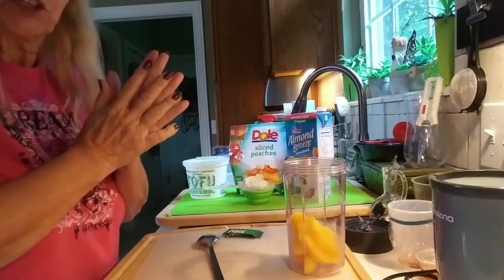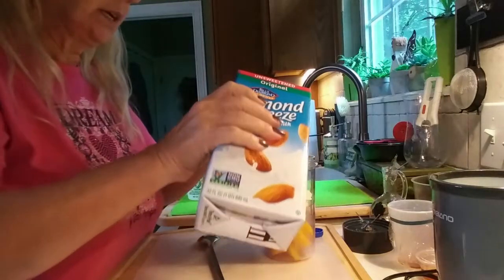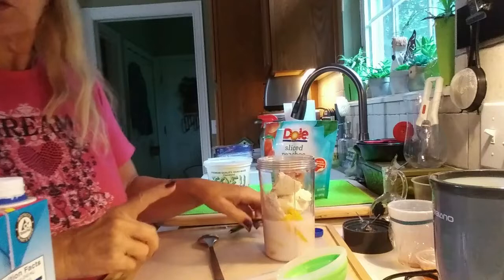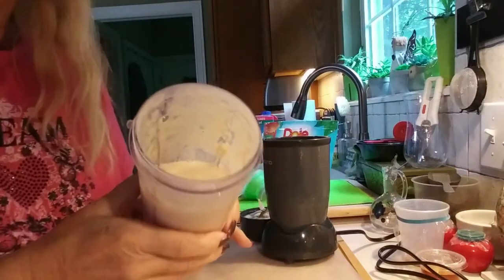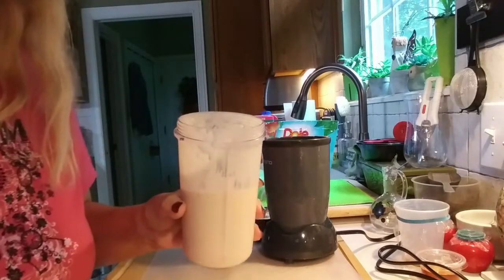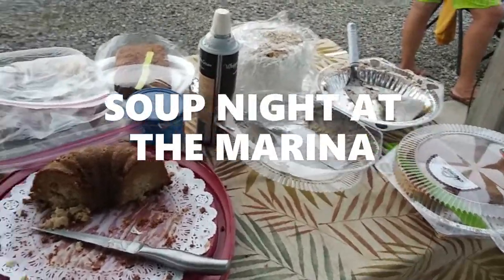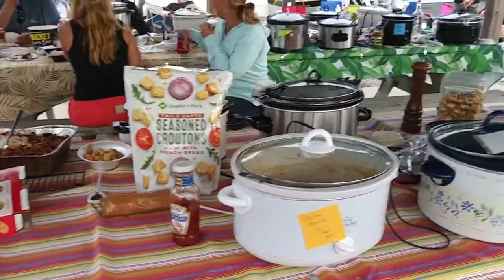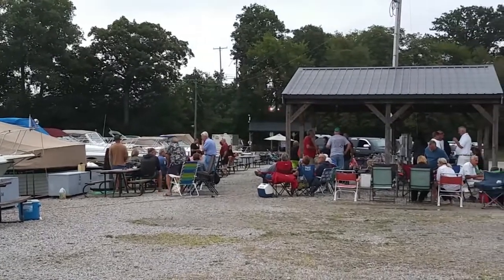A TINY HAUL A BREAKFAST SMOOTHIE & SOUP NIGHT